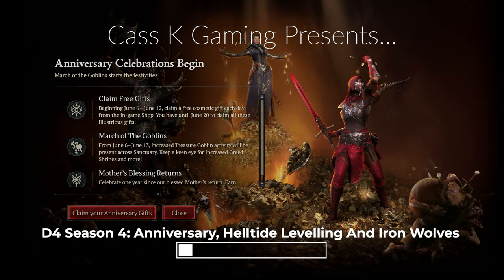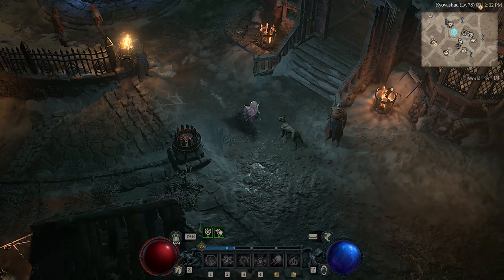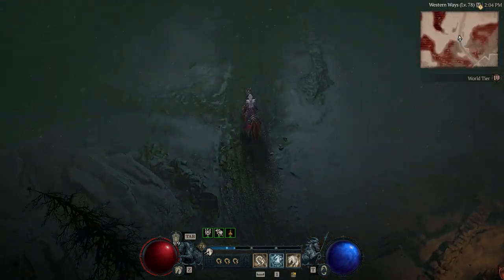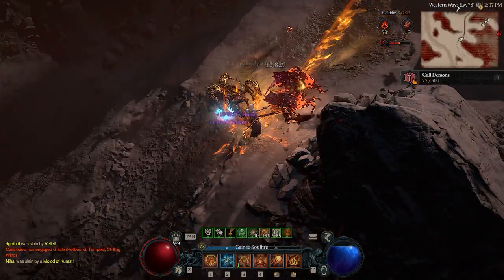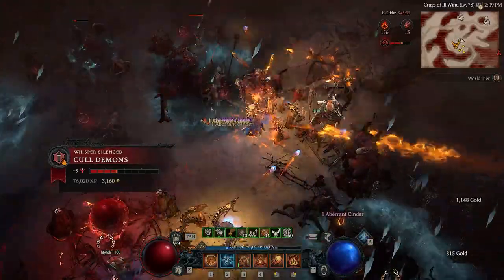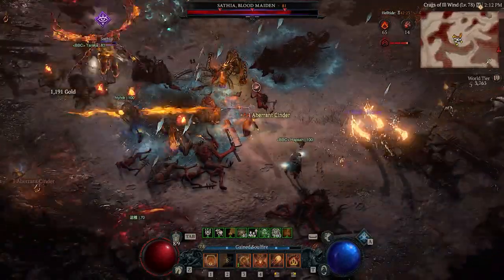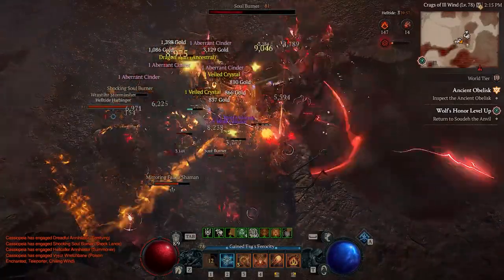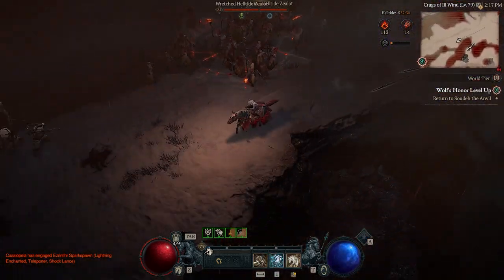D4 Season 4: Anniversary Rewards, Helltides, Iron Wolves And Crafting! Back With A Self Made Build!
Yes, it has finally happened, I have made some Diablo 4 Season 4 content! Enjoy my fire (hydra) sorc running some Hell Tides, fighting the Blood Maiden, checking out the Anniversary gifts, visiting the Iron Wolves for their rewards and some tips on crafting!

And yes, I AM doing a self made fire build again this season, so stick around for some silliness to come! I'll be tweaking the build as I go and hopefully throwing myself into The Pit to see what we can do when we hit level 100!

I hope you enjoy the very belated return to the world of Sanctuary!

00:00 Where Oh Where Has Cass Been?
00:42 Anniversary Reward 1
01:56 Laggggggg
03:21 Potions Changes
03:58 Into The Hell Tide For Iron Wolves Honour
06:59 Finding The Blood Maiden Event
08:07 2 Rounds Of Blood Maiden Fights
13:40 What Happens When Your Helltide Threat Meter Fills
17:44 Iron Wolves Reward System
19:33 Incredibly Important Salvaging Information!
20:05 Example Tempering
21:08 Where To Get Masterworking Materials
21:49 See You Next Video!